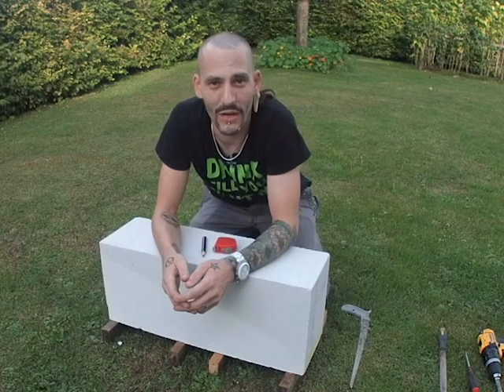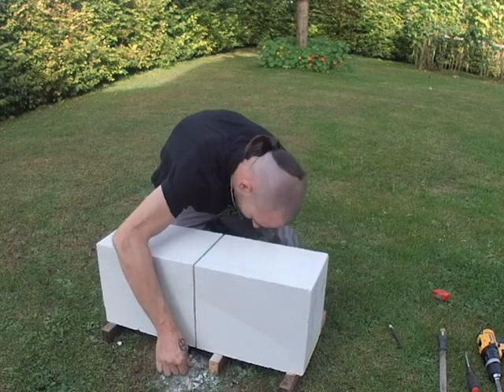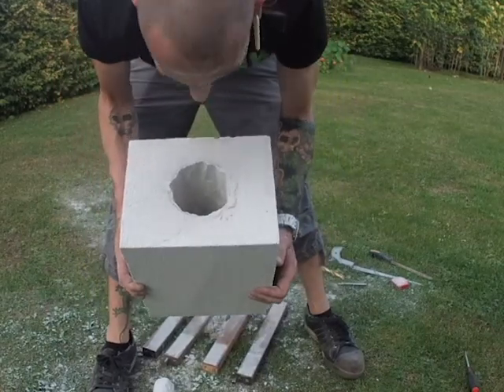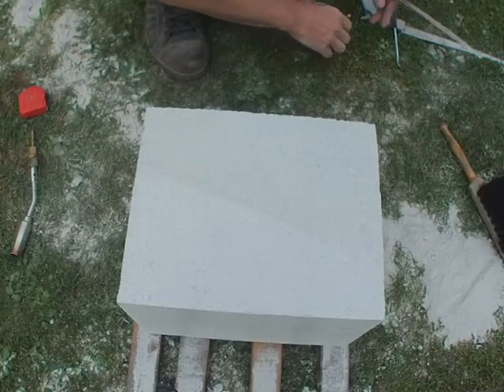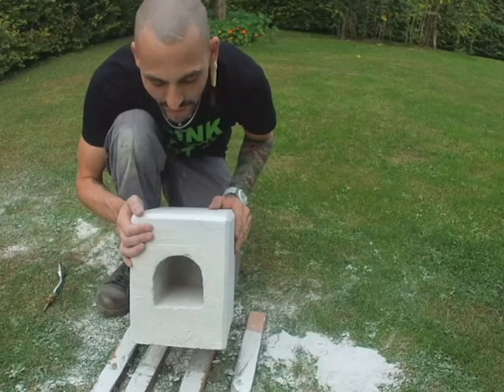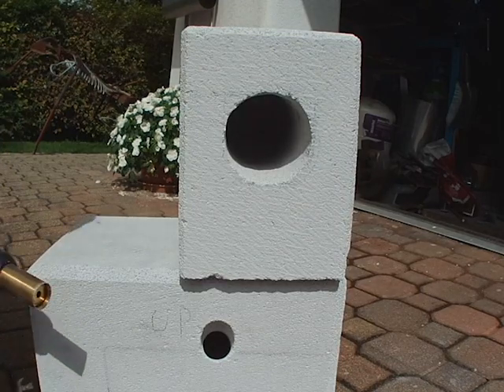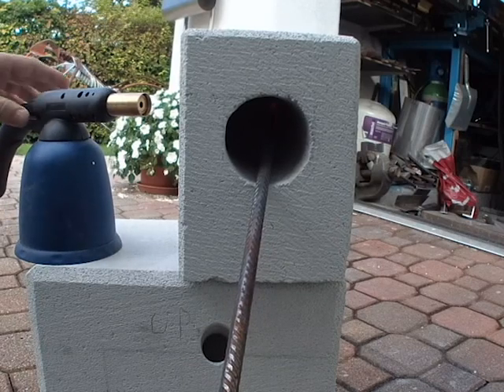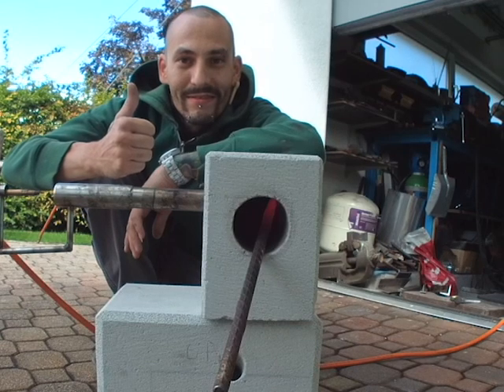Gas Concrete Propan Forge For Under 5 Bucks Easy to Make - Making 002 - WSW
In this video I show you how I make a midi and a mini forge out of a gas concrete brick (or autoclaved aerated concrete, brandname Ytong) which is not poisonous! The manufacturer of these bricks is called Xella. In the US i found a company called Hebel wich also makes those kind of bricks. one brick costs about 8 bucks and so the midi forge is around 4 and the mini around 2 bucks. Now you just need a burner and the rest of the forging tools :-)